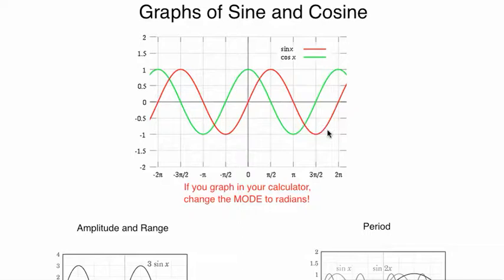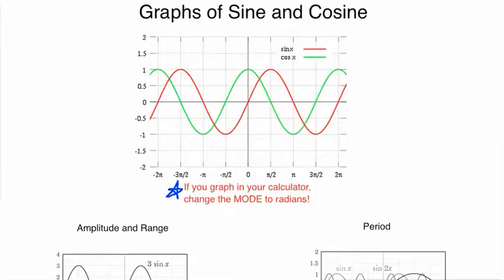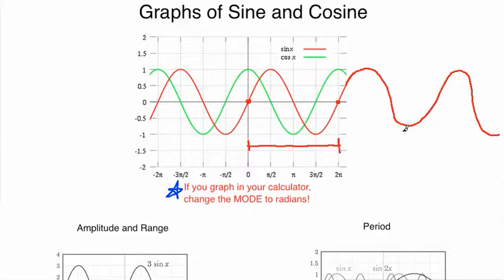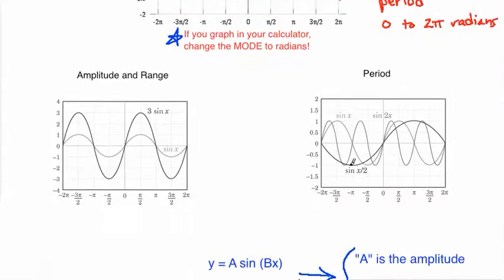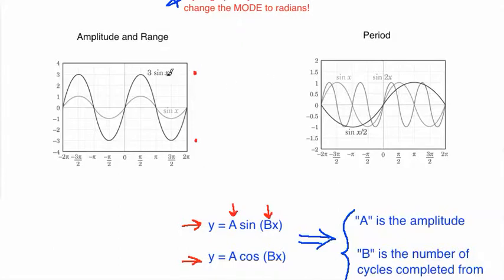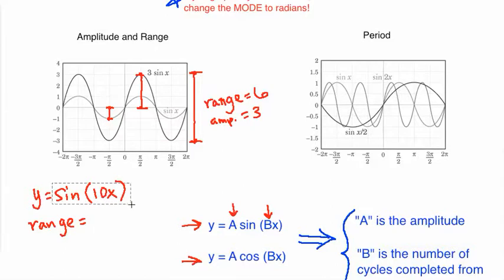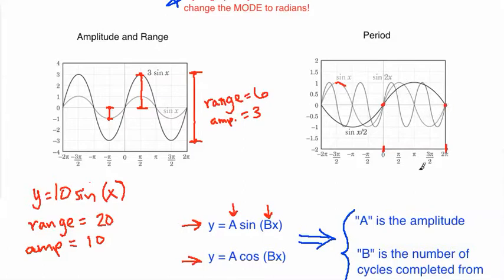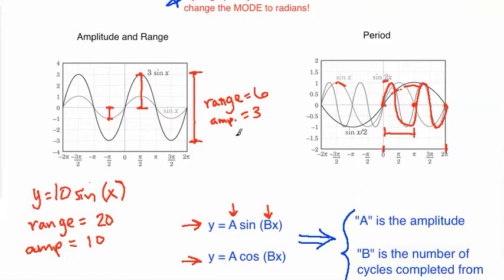(8) Graphs of Sine and Cosine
Sine and Cosine graphs - cycle, period, amplitude, and range.